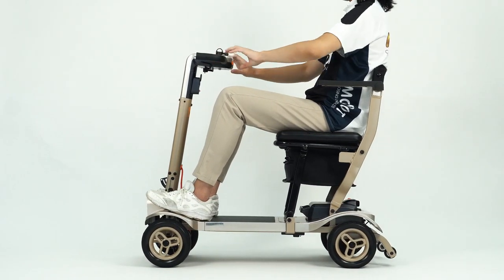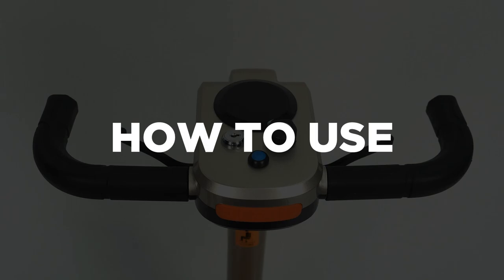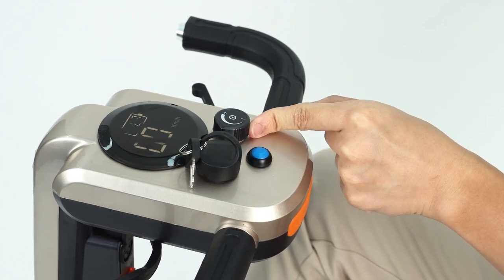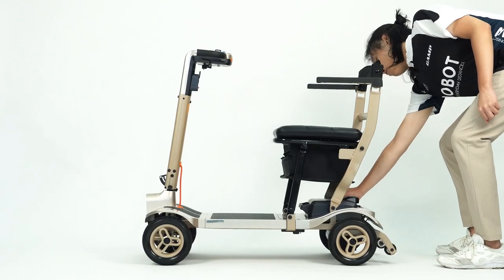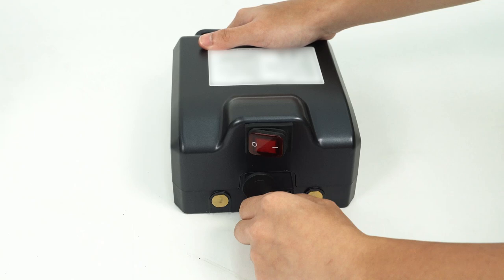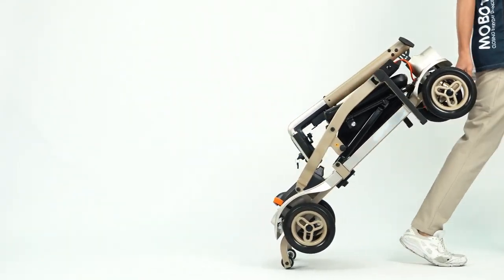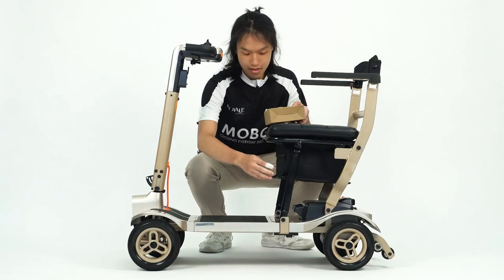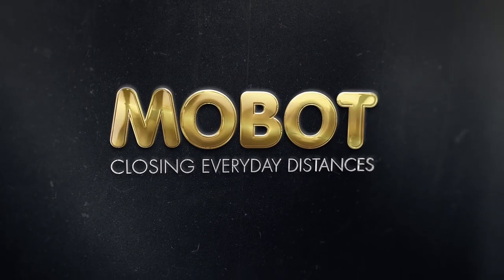OPULA Lite 4 Wheels Mobility Scooter | Tutorial Video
The MOBOT OPULA Lite is one of the most sleek and lightweight 4-wheel mobility scooter, weighing only 18kg¹. This LTA compliant mobility scooter also meets most of the battery standards for airlines, making the OPULA Lite the best companion when travelling overseas.

CHAPTERS
00:00 Introduction
00:17 Electric Mode
00:35 How to Use
00:52 Controls
01:30 Brakes
01:41 Manual Mode
01:49 Charging
02:21 Detaching Battery
02:29 Attaching Battery
02:38 Folding
02:54 Unfolding
03:01 Additional Features
03:51 PMA Safety Video

Note 1: The weight of the mobility scooter is w/o the battery

TEST DRIVE AT OUR OUTLETS!